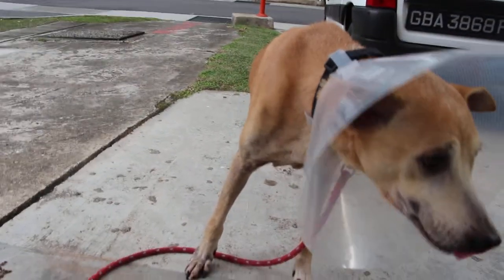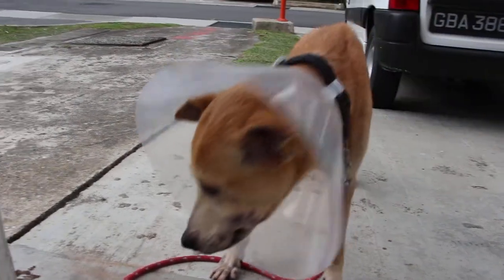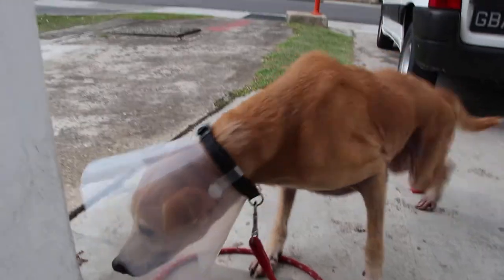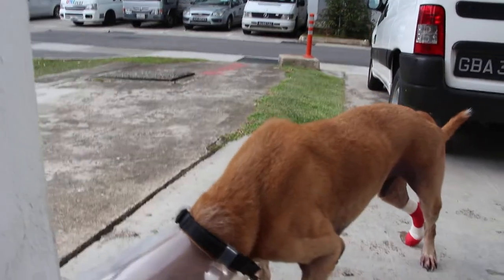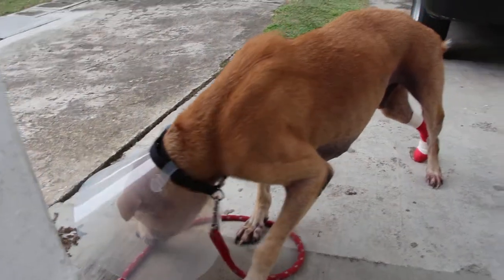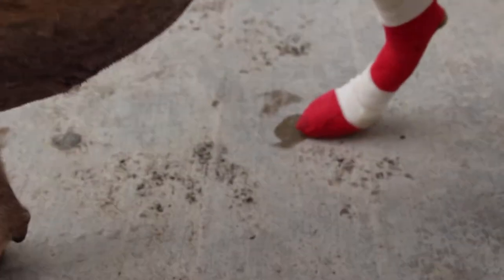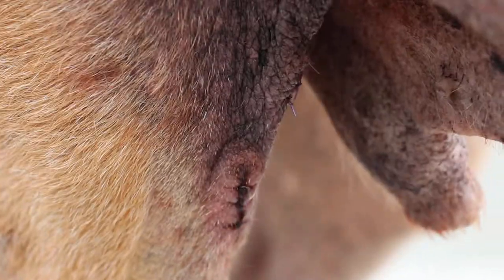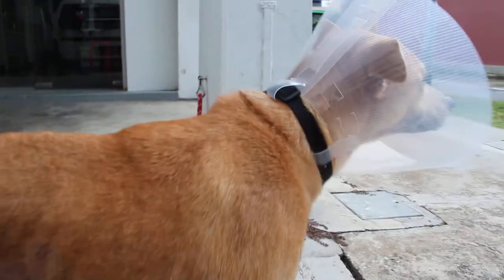After surgery to remove right hind paw wart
Mar 22, 2015. After surgery to remove right hind toe lump. Intern Phyllis is filming the post-op and giving her own explantion, as part of her training.